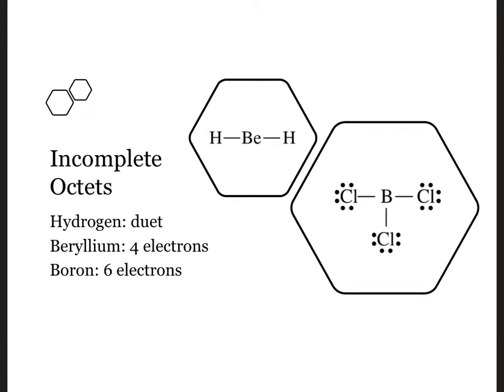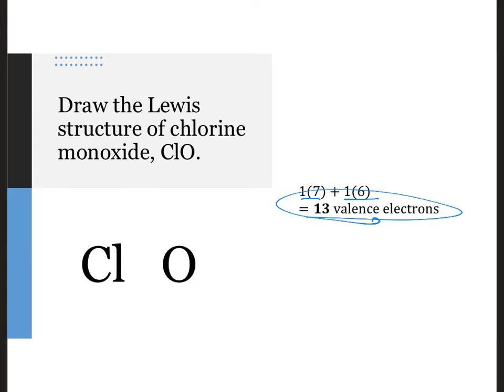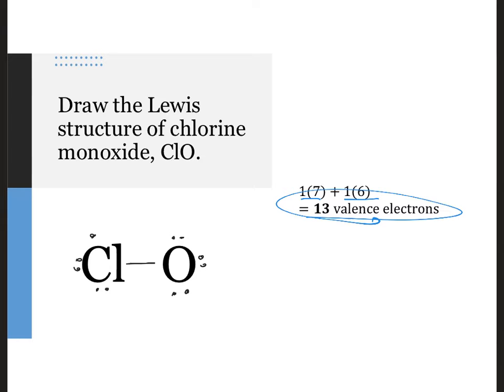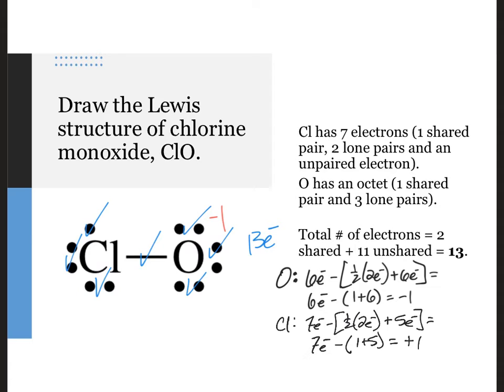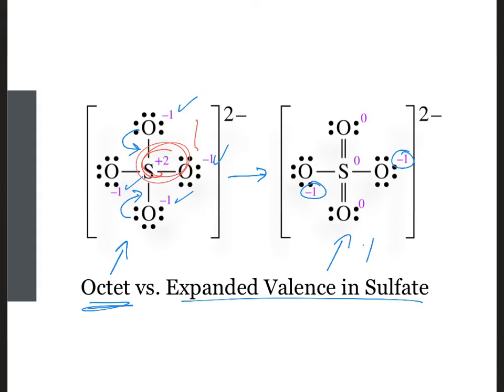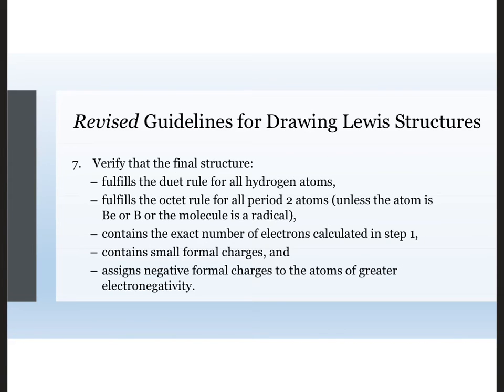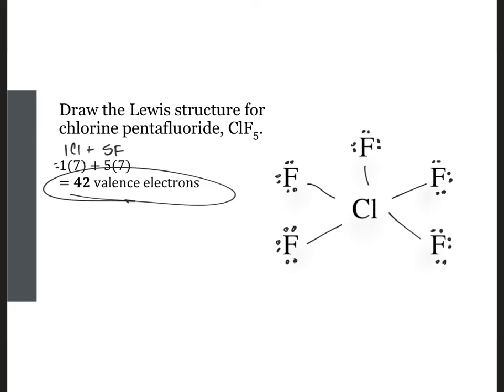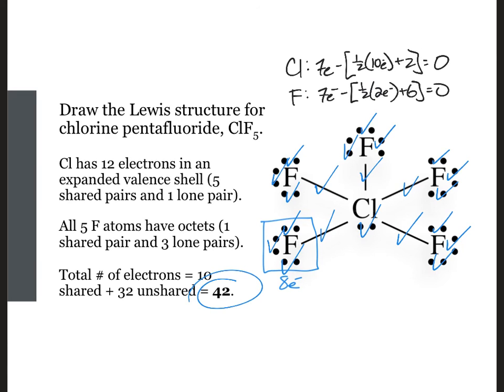CHE 110 IGC 10-04 Exceptions to the Octet Rule